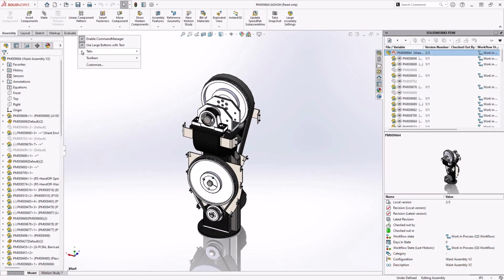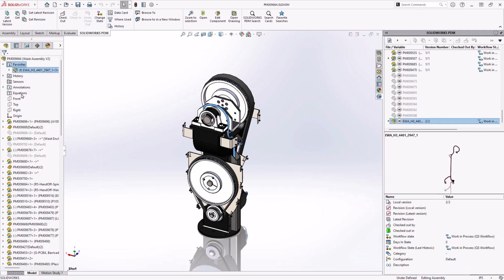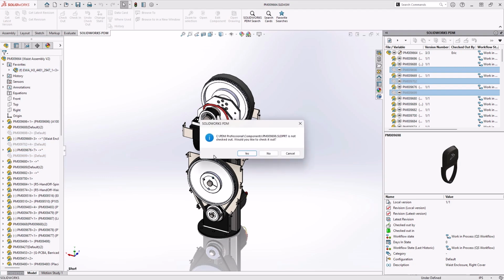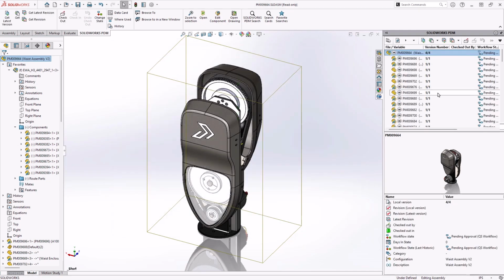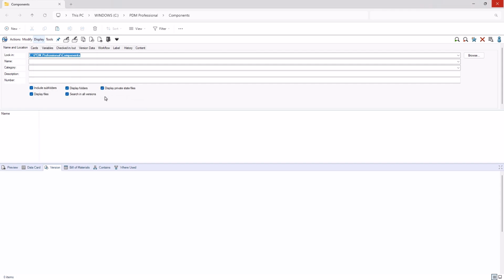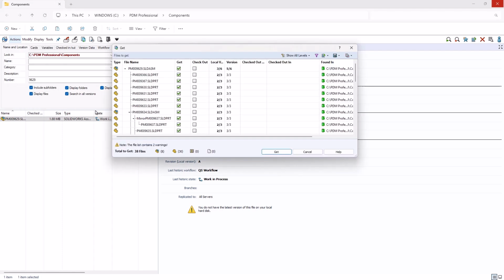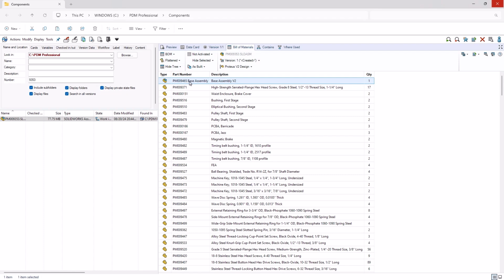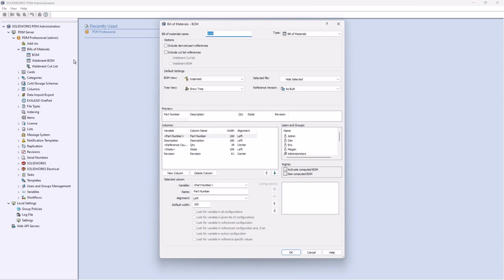SOLIDWORKS 2025 What's New: PDM